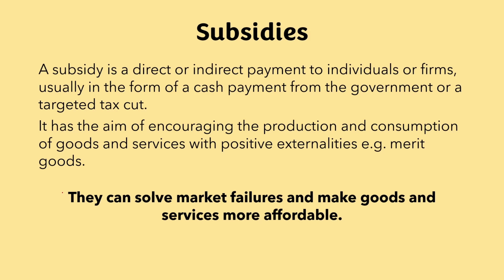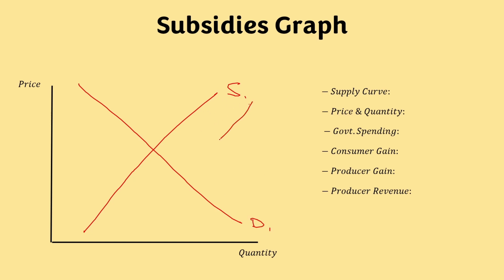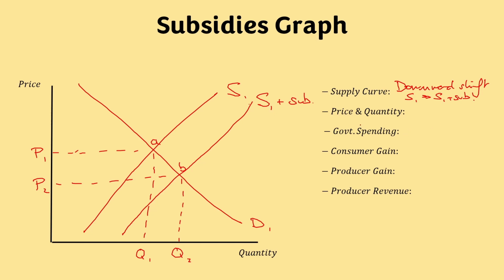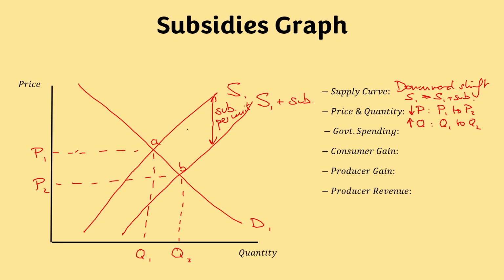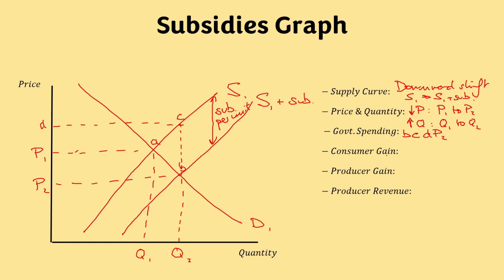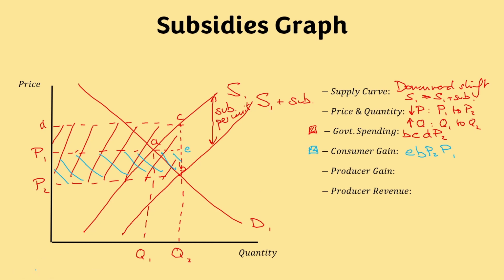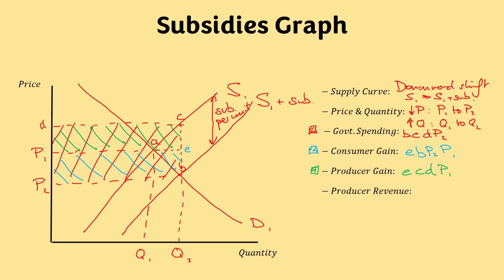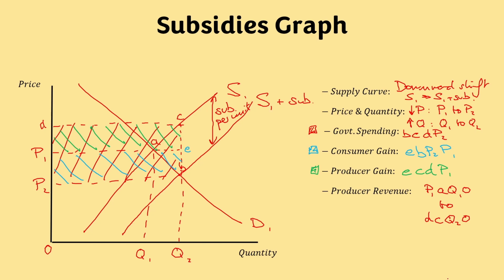A-Level Economics - Subsidies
In this video we look at the topic of subsidies. We go through definitions and the impact of a subsidy on the market.